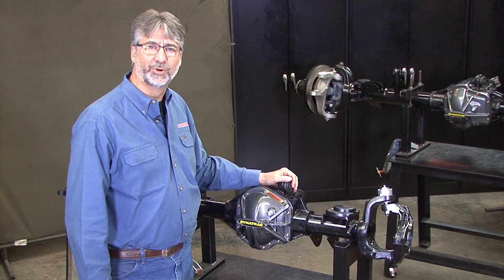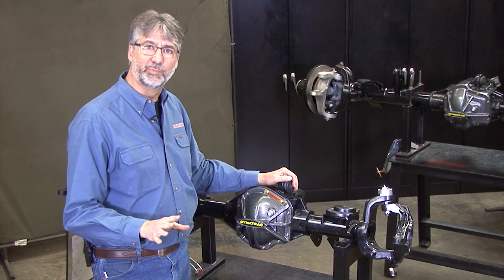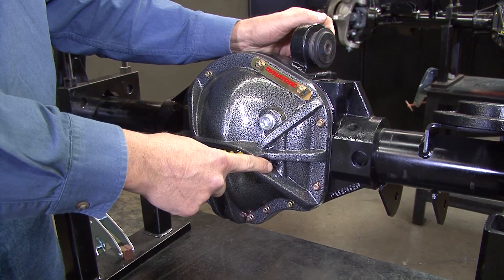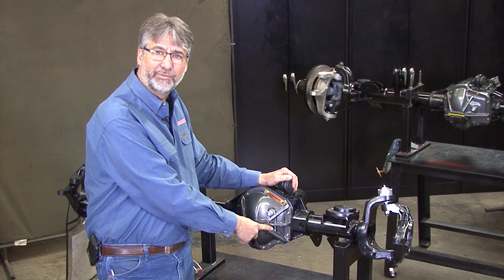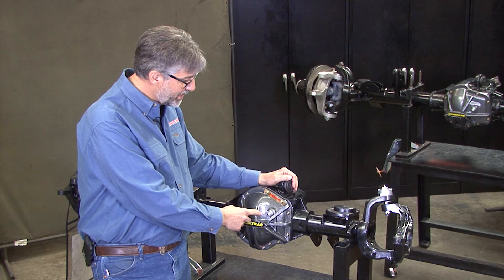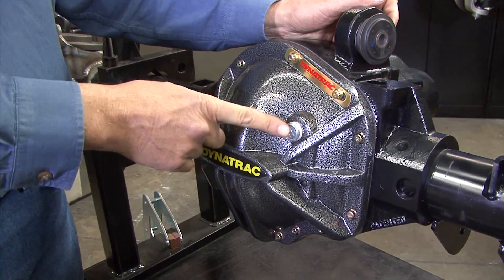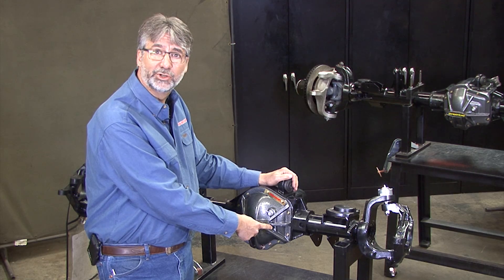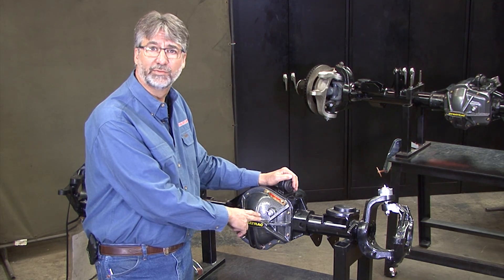Oil Fill Procedure for Dynatrac ProRock 44 Axle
A short video showing the proper way to fill a Dynatrac ProRock 44 axle with gear oil. We also include information on which oil to use.